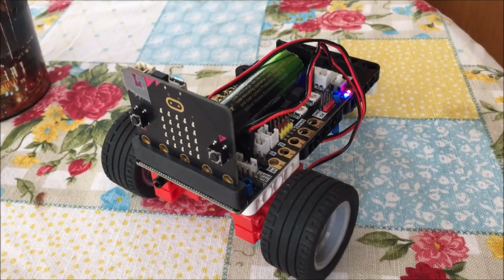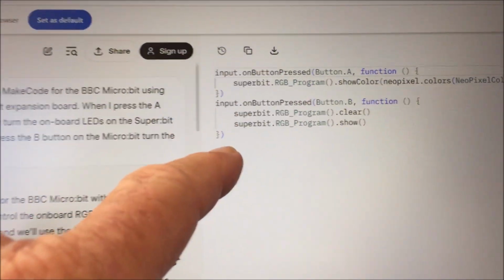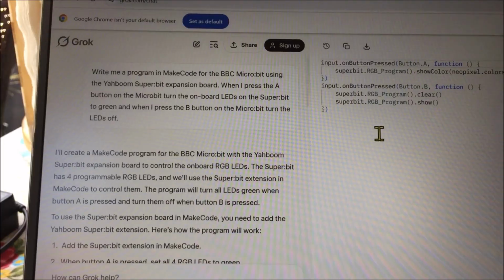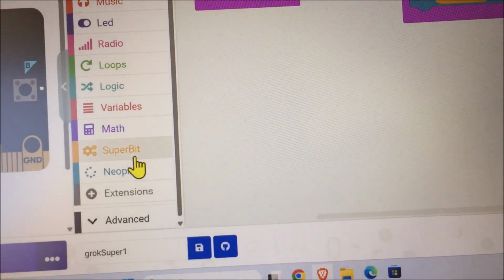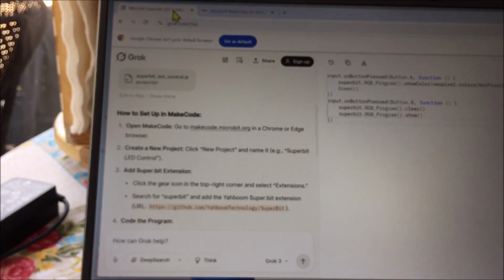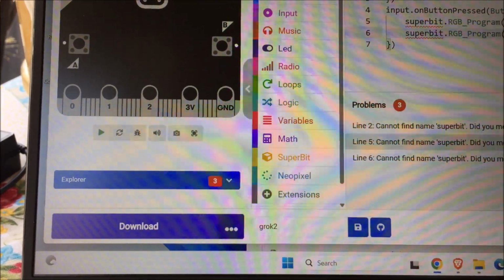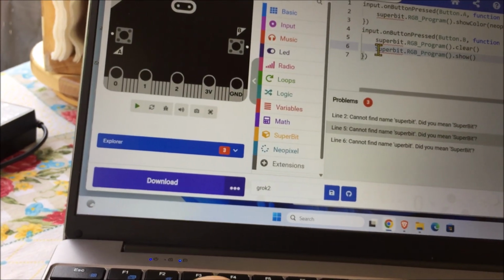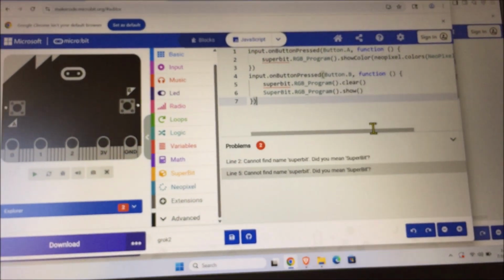Use AI to write MakeCode for BBC Micro:bit GROK and Super:bit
Write me a program in MakeCode for the BBC Miccro:bit using the Yahboom Super:bit expansion board. When I press the A button on the Micro:bit turn the on-board LEDs on the Super:bit to green and when I press the B button on the Micro:bit turn the LEDs off.
I have 3 different browsers on my laptop so if GROK limits me to 3 requests then I switch to another browser. So I have 9 requests in all. ChatGPT has never put a limit on the number of requests that I make. Copy the Superbit extension given by GROK and paste it into the "extensions search box" in MakeCode.